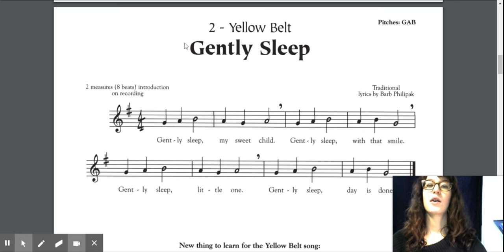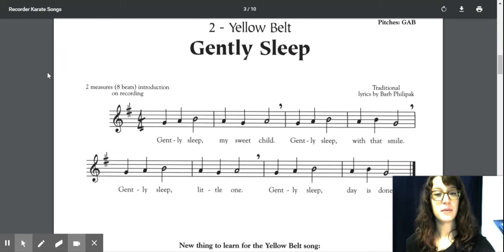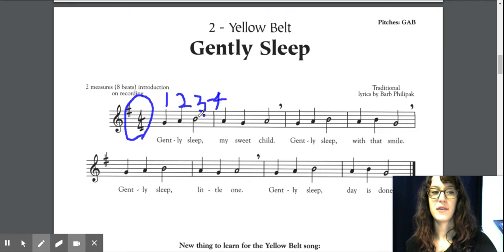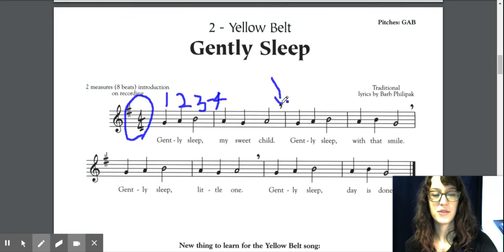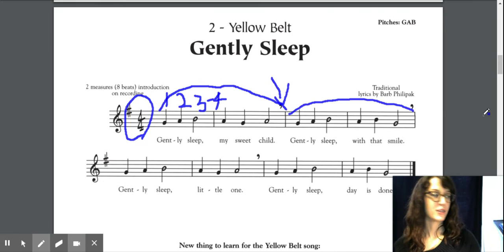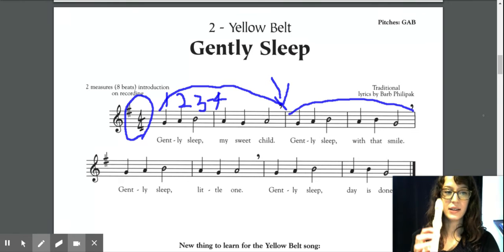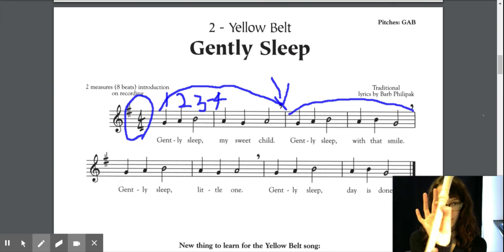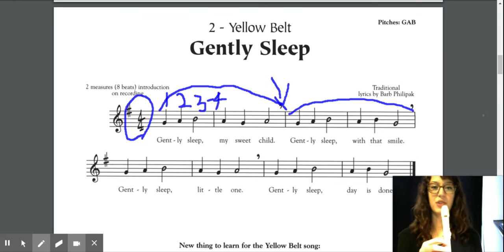Recorder Karate 2 - Yellow Belt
This is the second recorder karate song, we use it to obtain our yellow belt.